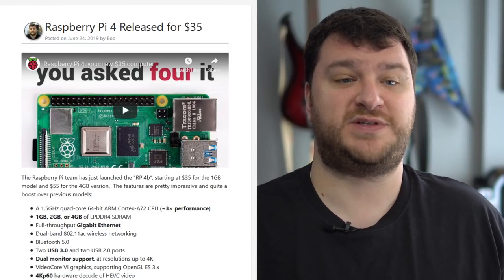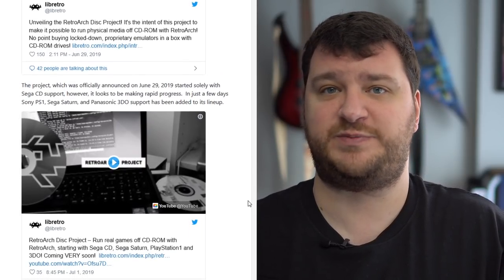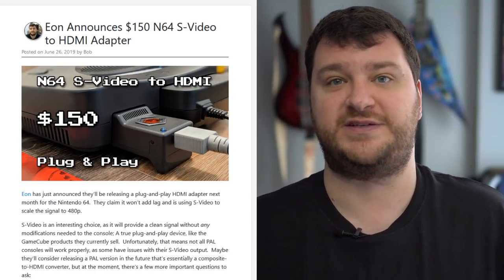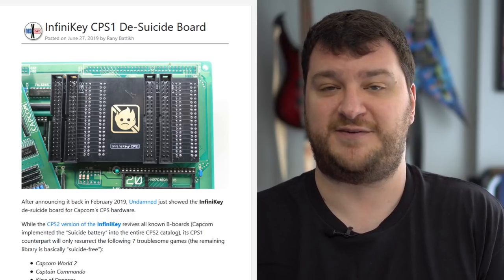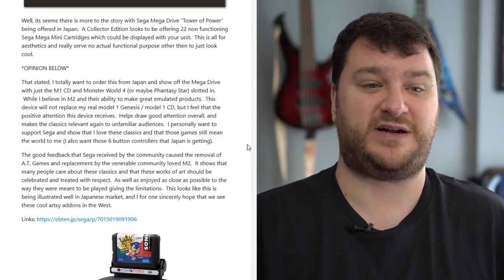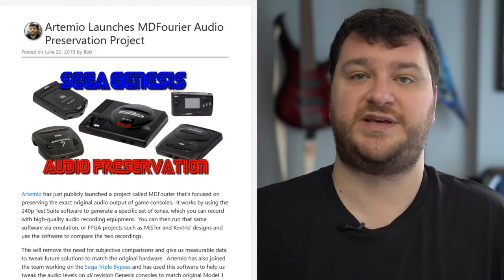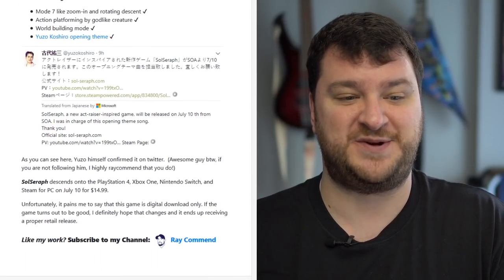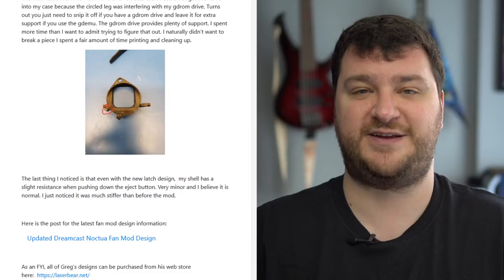RetroRGB Weekly Roundup #156 - July 3rd 2019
Please consider signing up as a supporter!  Either hit Join, tip or pledge on this video, or sign up through the following services:

00:45 Raspberry Pi 4 Announced

03:54 Pi4 Compatibility

04:45 Libretro’s Pi4 Announcements

07:04 Eon’s $150 S-Video to HDMI Adapter

11:32 Interview: Roarke’s Retro Corner

12:10 CPS1 De Suicide Board

13:24 DC & Saturn PSU’s;

14:40 Framemeister Production Ended

16:55 A New Commodore 64

18:05 Mini “Games” to match the Genesis Mini

19:08 DisplayPort 2.0

19:48 “Mode 7” Genesis game?

20:31 One Punch Man Fighting Game

21:03 Genesis Audio preservation project

26:19 SolSeraph, Actraiser-inspired game

27:12 Nomad Screen Replacement 3D mount

28:46 Virtua Racing Switch

29:58 GBAz Install Video

30:29 Additional Dreamcast Noctua Fan Instructions

31:39 DevilutionX Ported to the Switch

...and please don’t forget, I’ll be doing a panel at the Long Island Retro Gaming Expo next month!